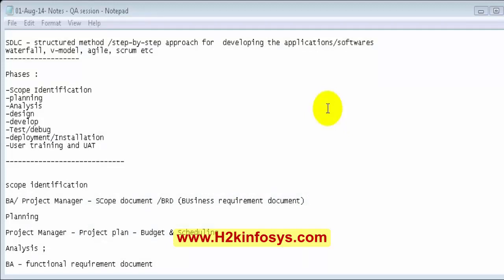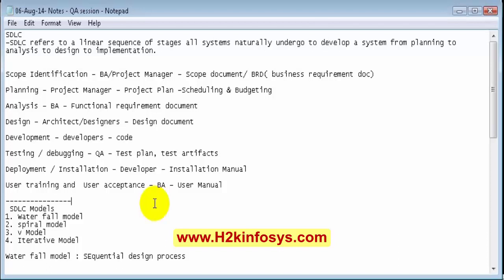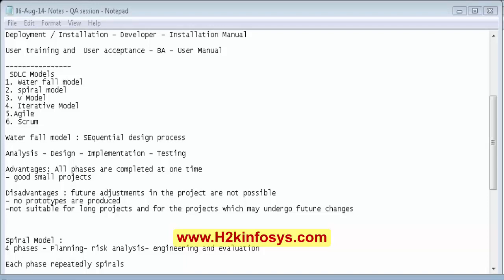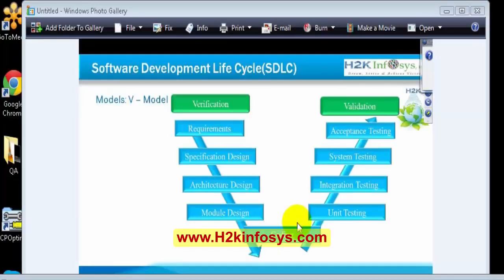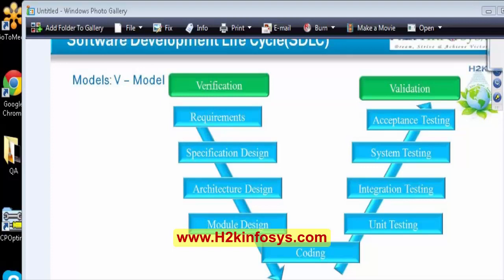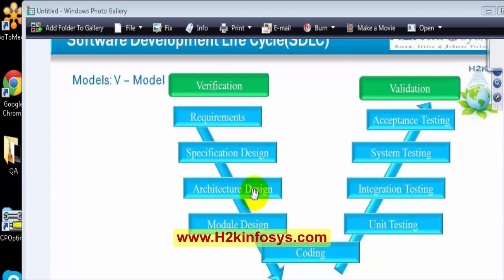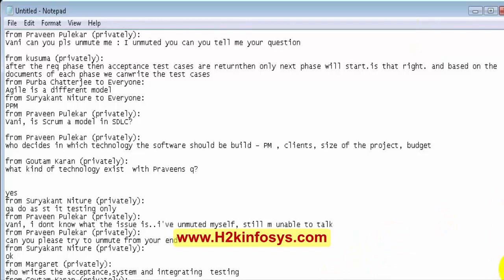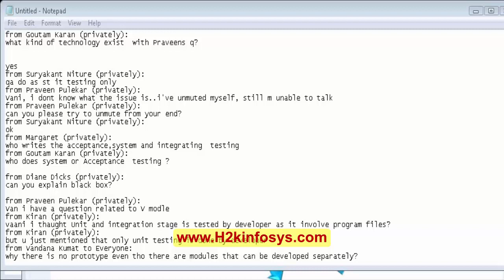QA Testing Online Training | Introduction to SDLC and Models | QA Tutorials for Beginners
Qatestingtrainings.com,a placeholder of H2KInfosys is known for its quality training in the fields of Software QA Testing etc.

We also provide live projects, which includes E Commerce Project, Banking Project, Health Care Project, CRM Project, and Online Shopping Cart Project along with certification.